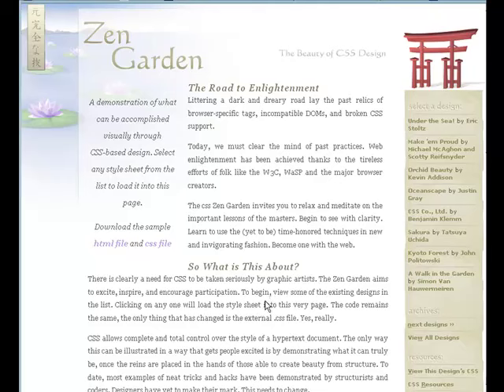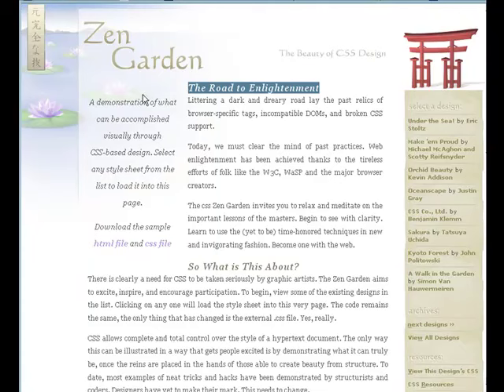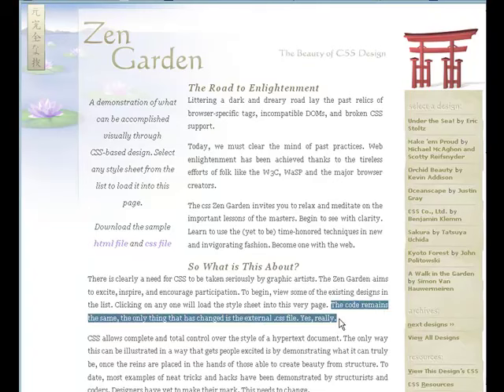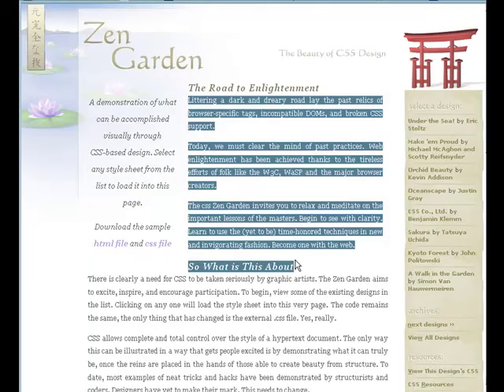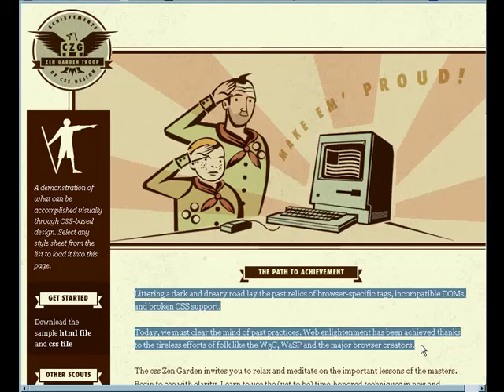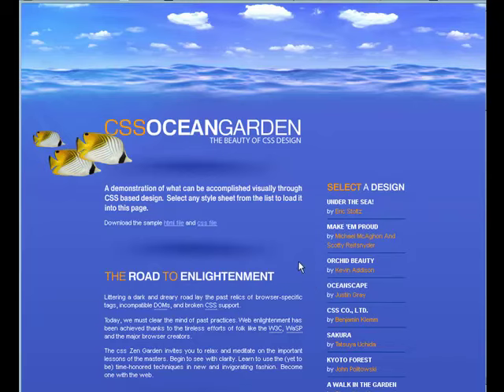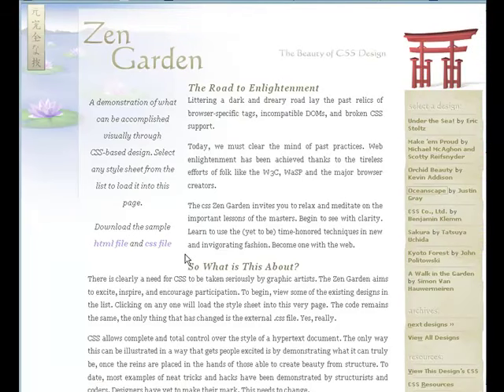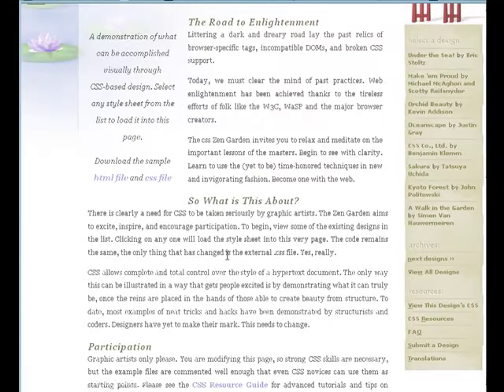Introduction to CSS Zen Garden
This video discusses the CSS Zen Garden web site as an example for creating prototypes for clients utilizing CSS. It also mentions the importance of separating the content from the design of a web site.